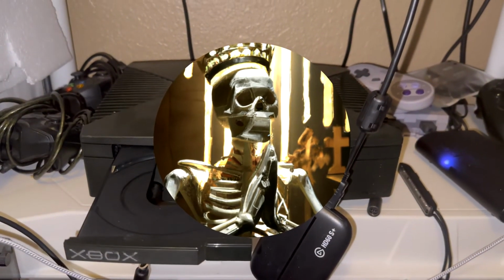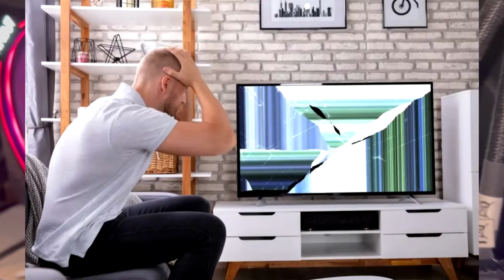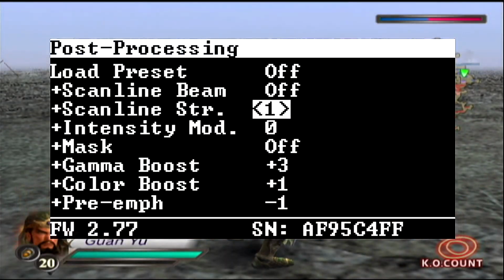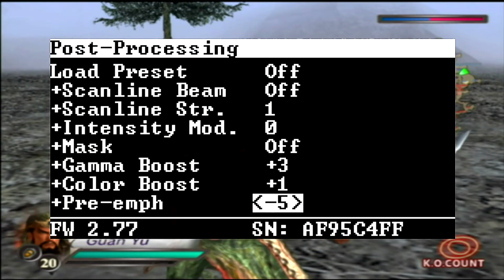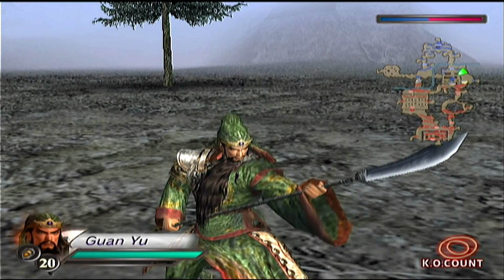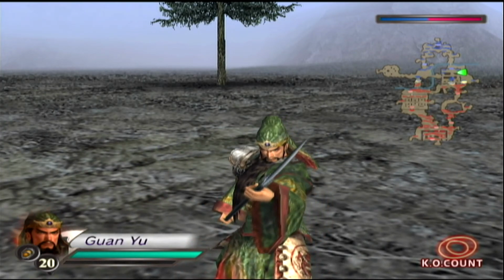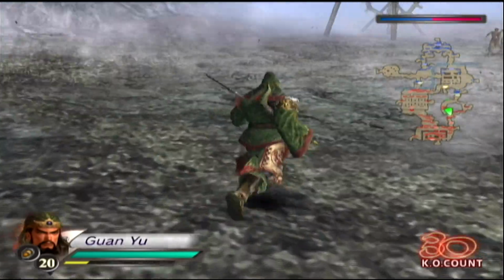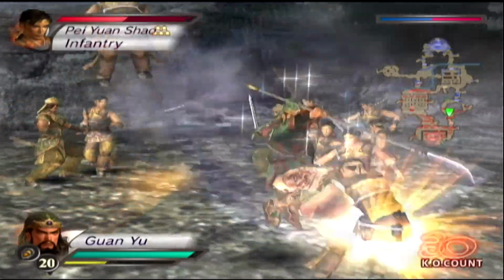Original Hardware ~ Dynasty Warriors 4 ~ on Xbox + RetroTink-5x & MClassic Cable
This is a first in hopefully many videos , I intended to do a much more structured video , but did not plan accordingly for any part , however in the future I intend on showcasing many other original Xbox or PS2 titles , and testing settings with the RetroTink